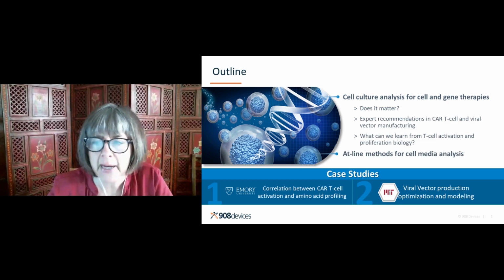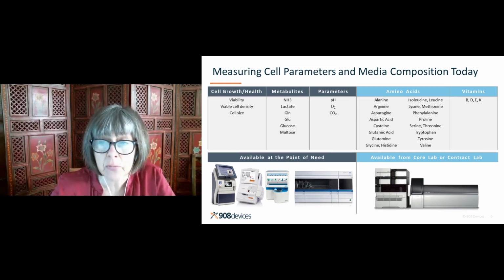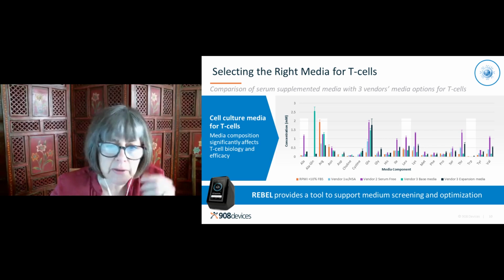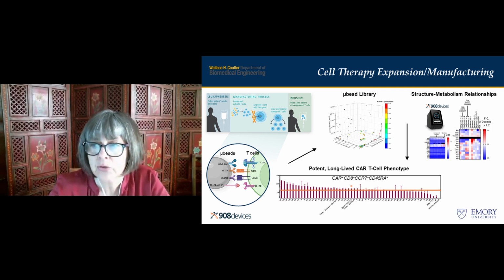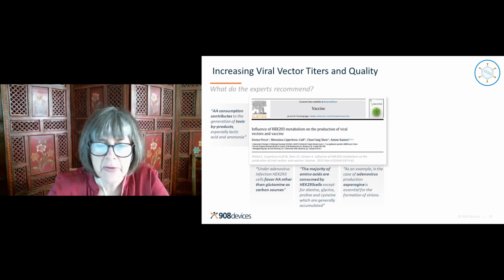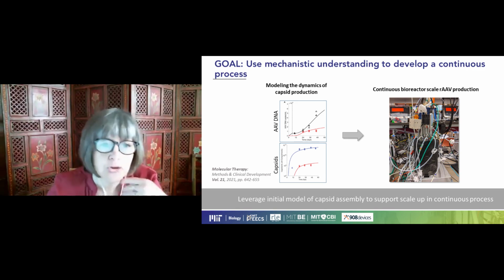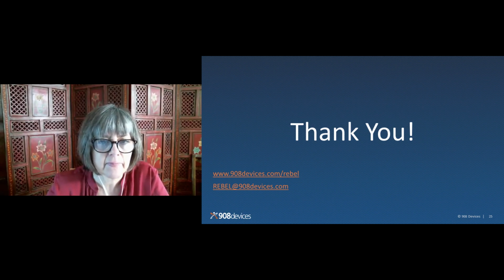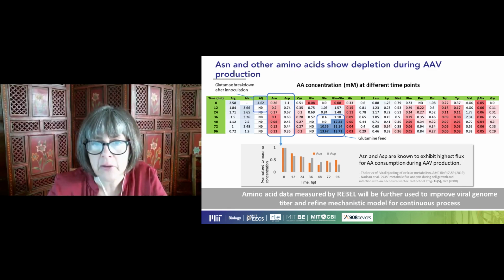The Critical Role of Cell Culture Media Analysis in Cell and Gene Therapies Development